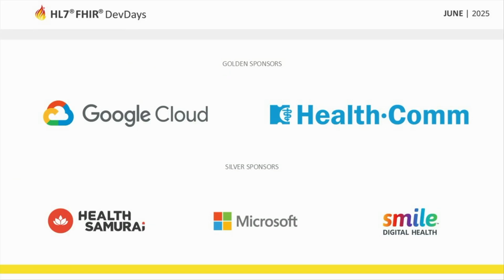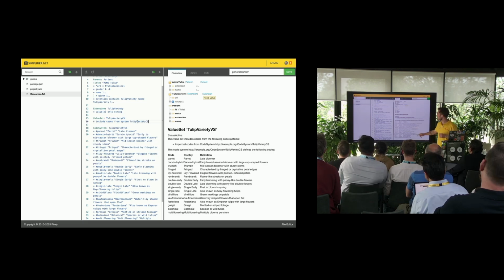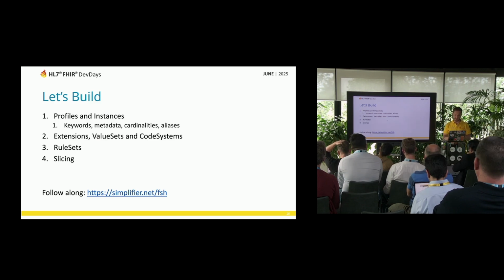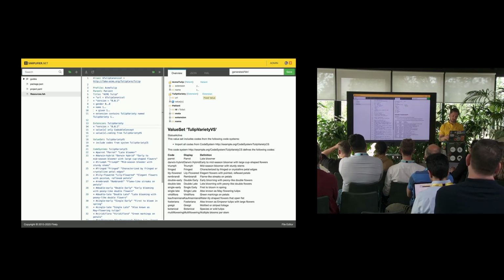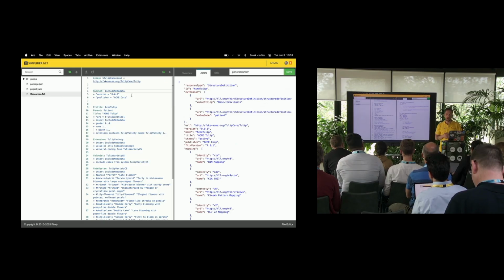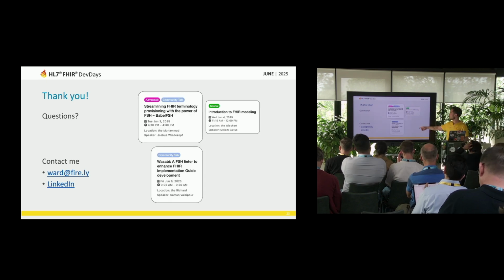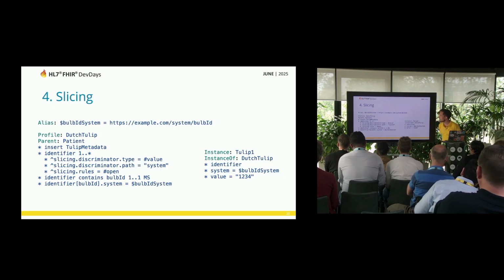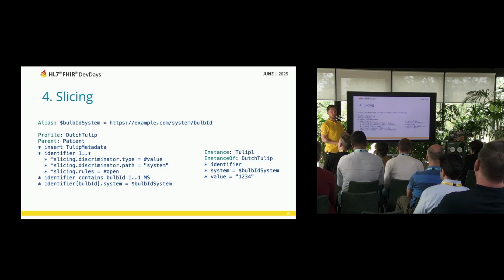Introduction to building with FHIR Shorthand - Ward Weistra | FHIR DevDays 2025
Talk description: FHIR Shorthand is a domain specific language for writing FHIR resources in text. Easy to read, to quickly edit and to maintain in your source repository. But how to get started with FSH? In this session, Ward Weistra helps you write FHIR Shorthand from the complete beginning, up to more advanced concepts like logical models and rule sets. The session allows you to code along live with zero-install and visual tooling.